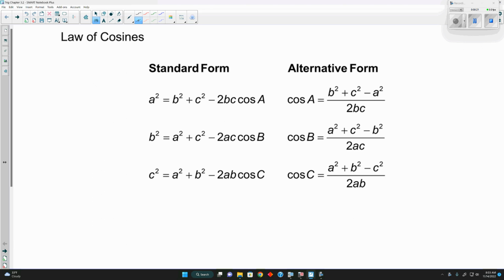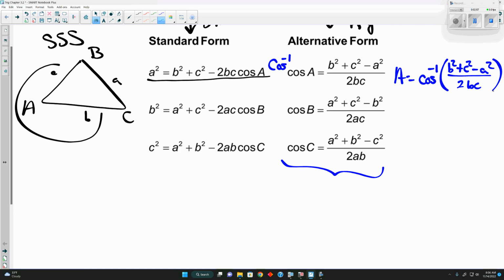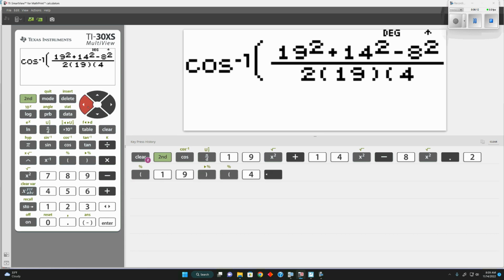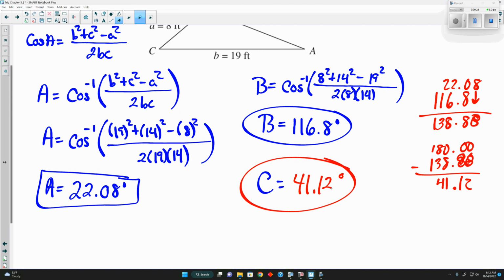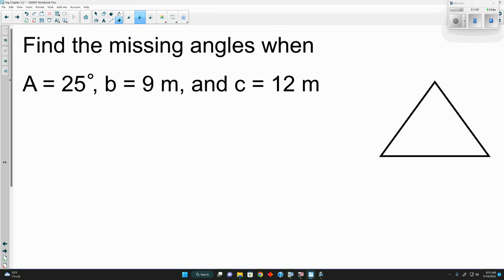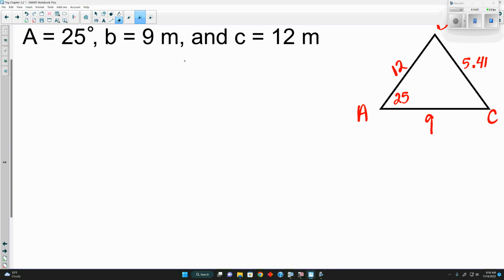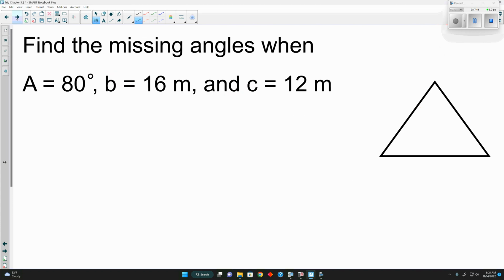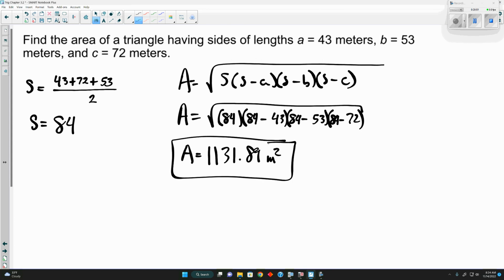Trigonometry Chapter 3.2